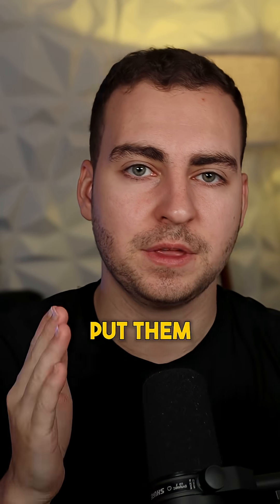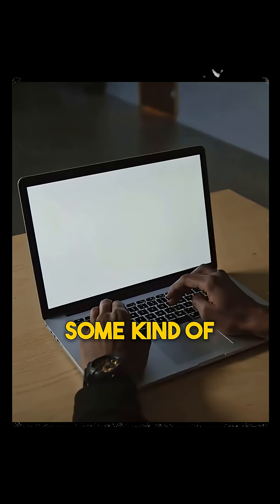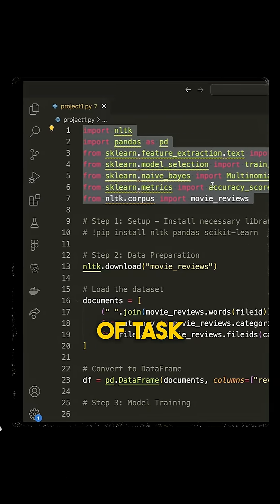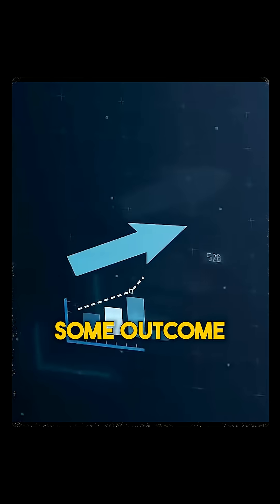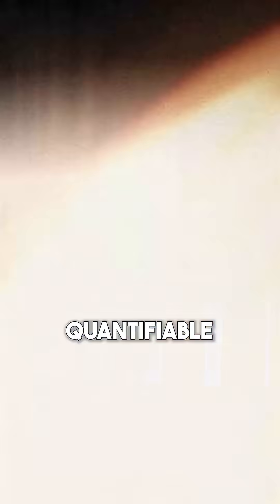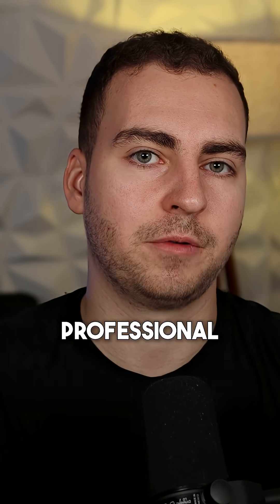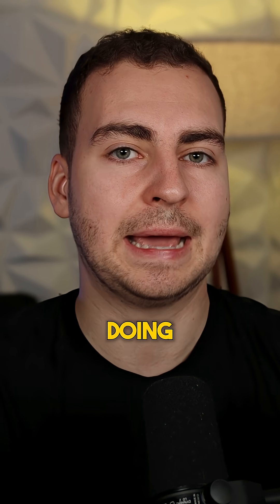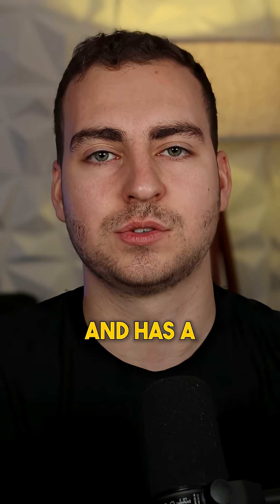Wanna land your dream internship as a coding student in 2025? Do THIS NOW